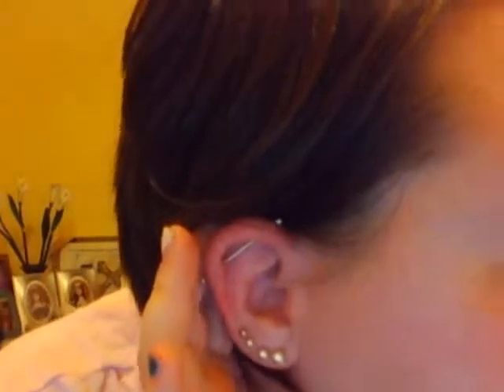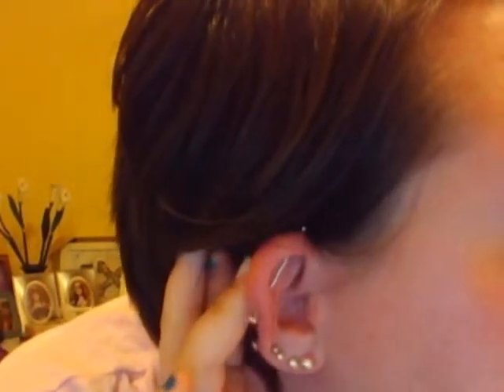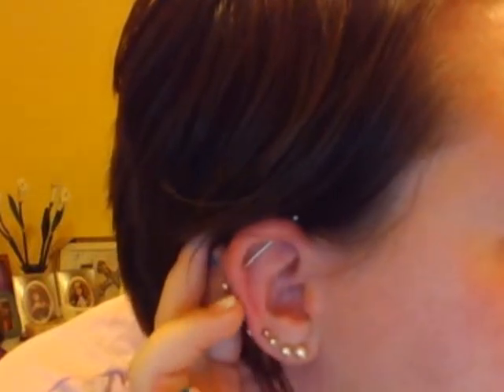All About my Industrial/Scaffold Piercing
If you need to know anything further, message me and I will answer as soon as i can!